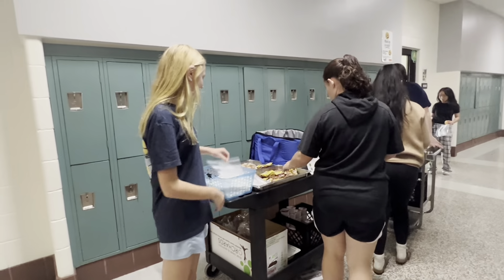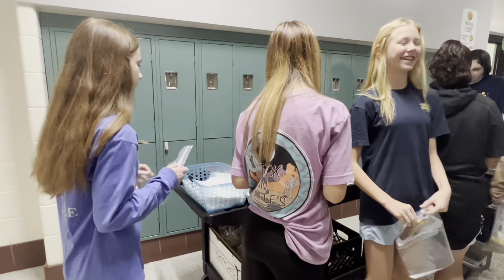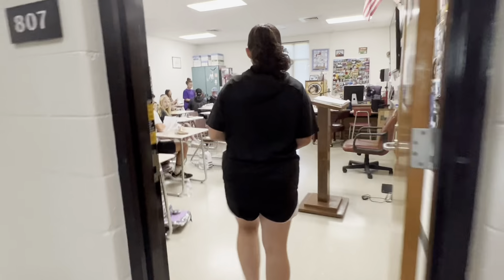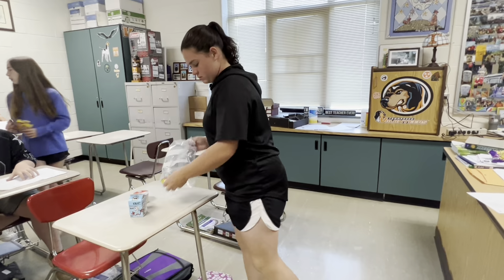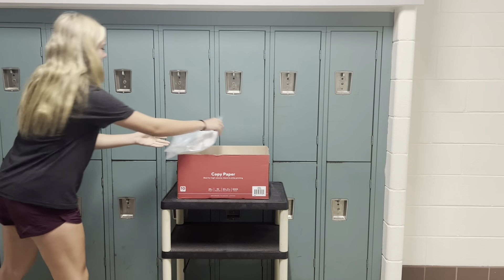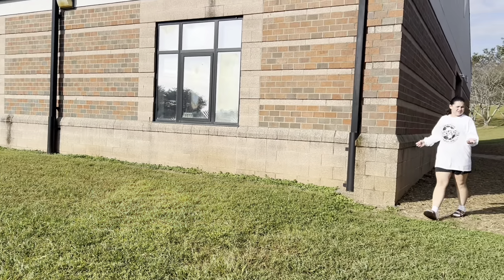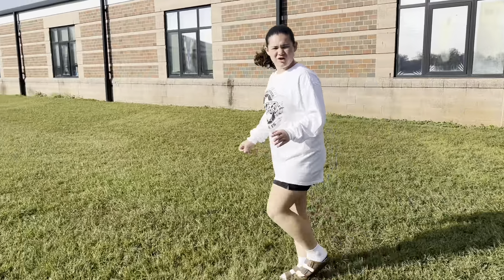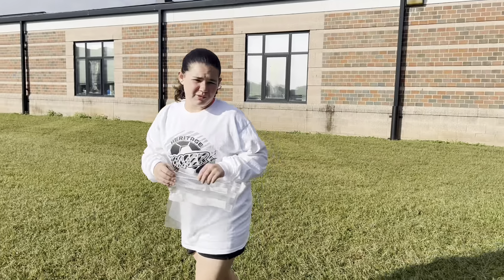Heritage Middle School students tackle global change one bag at a time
Heritage Middle School students produced this short video to help teach their classmates about the importance of recycling plastic bags.